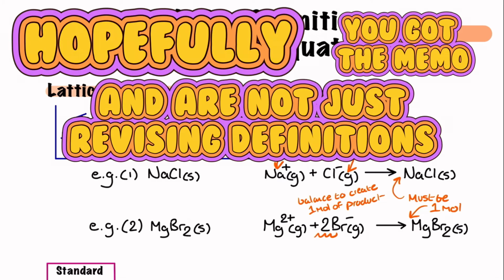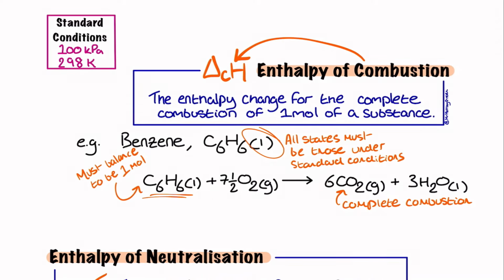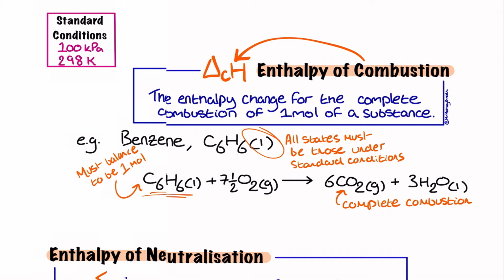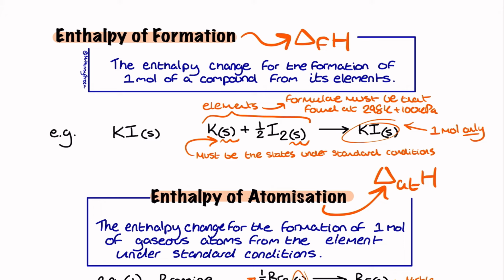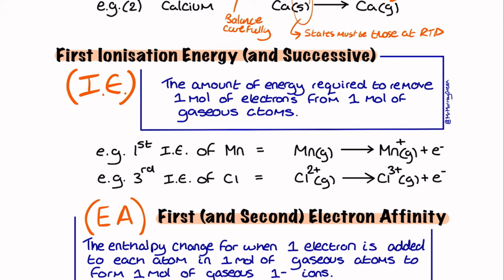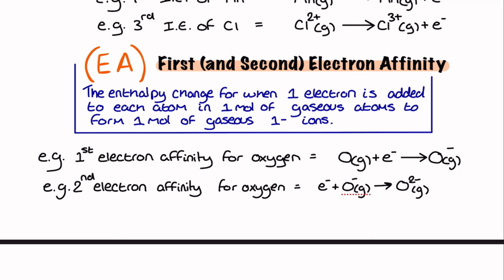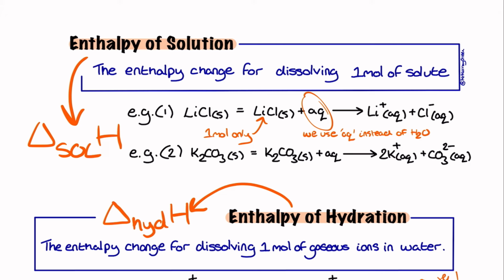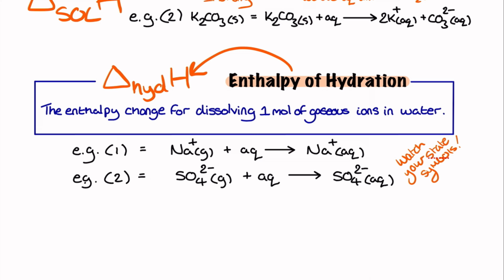Enthalpy definitions AND reaction equations! || A level Chemistry || OCR || Chemistry revision